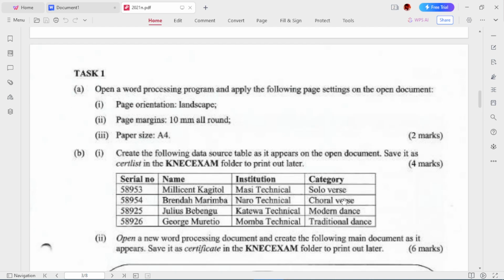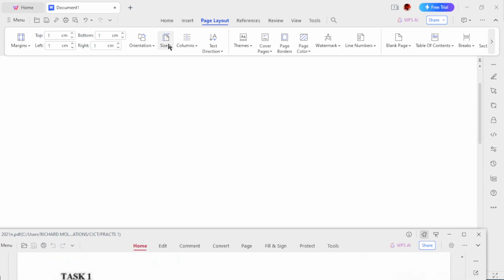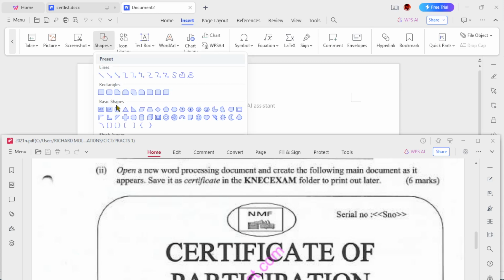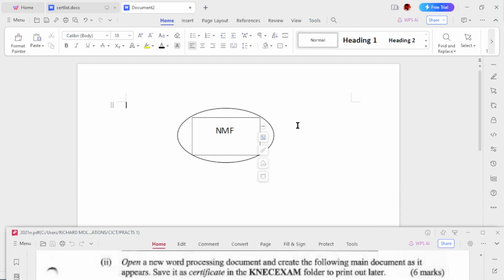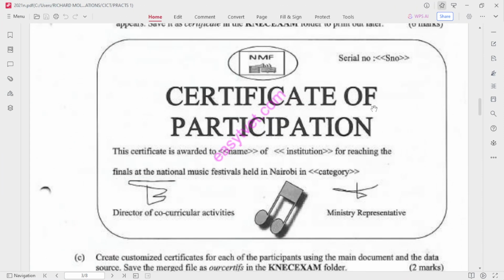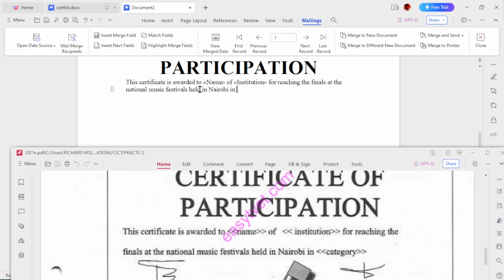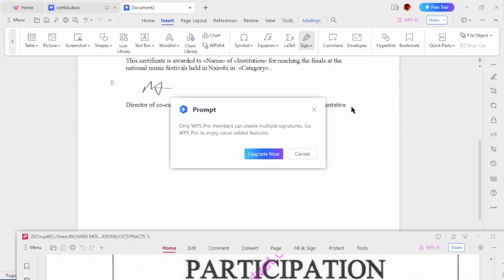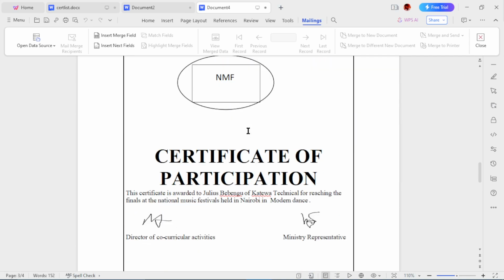COMPUTER APPLICATIONS | CICT 2021 NOV | WORD PROCESSING | KNEC PAST PAPER | REVISION